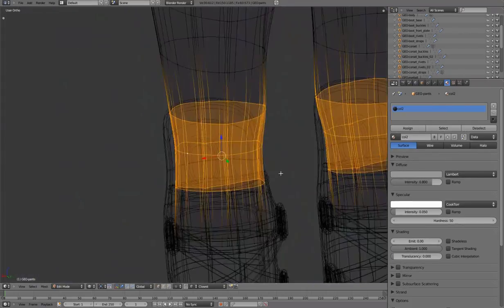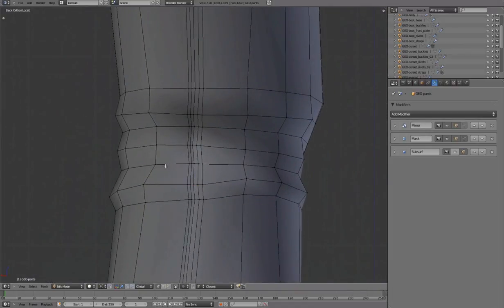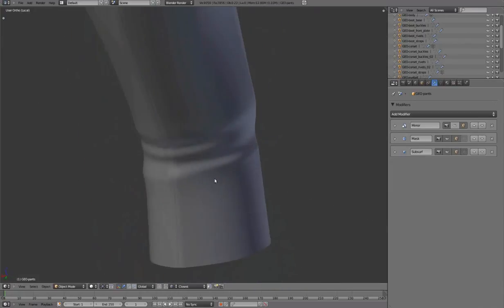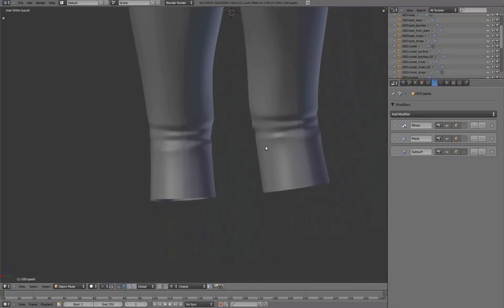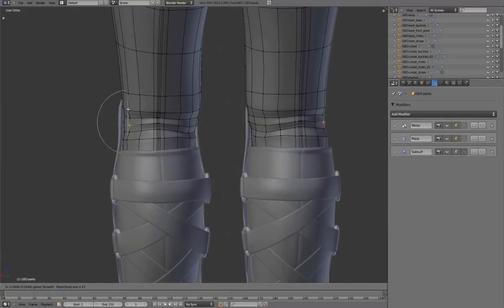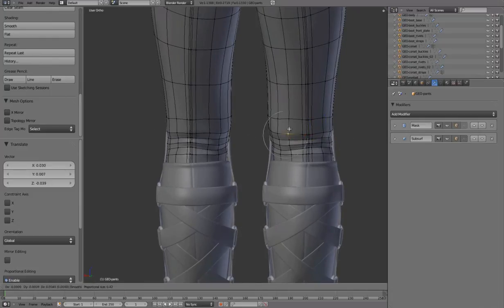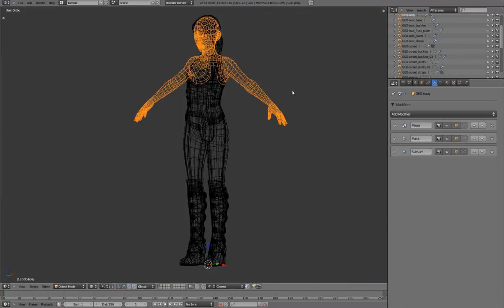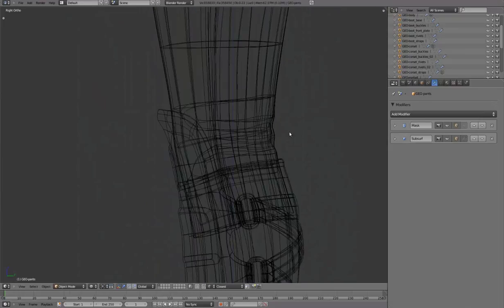05 Clothing 08 Pants Finishing